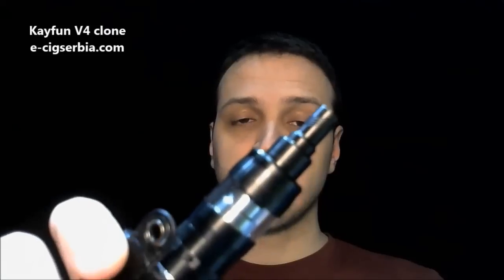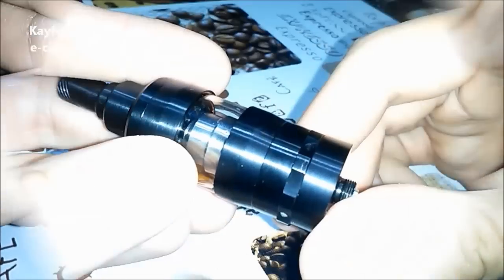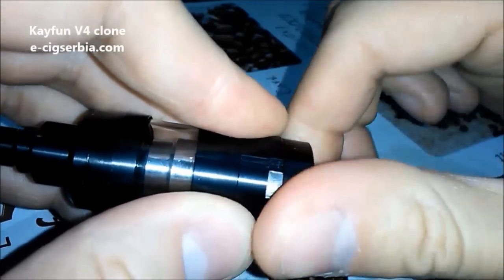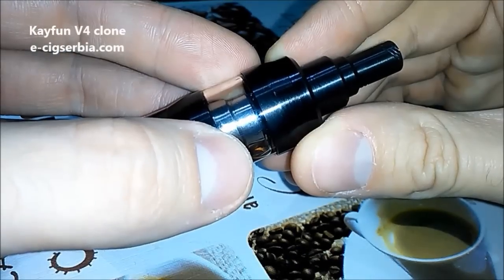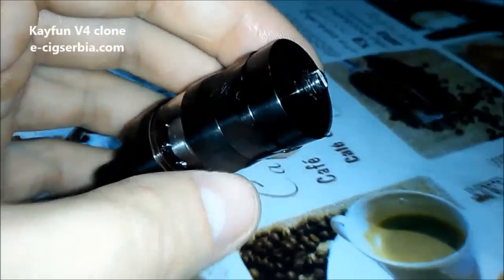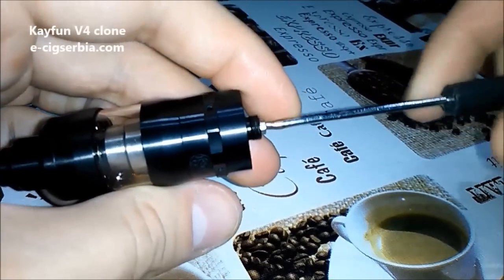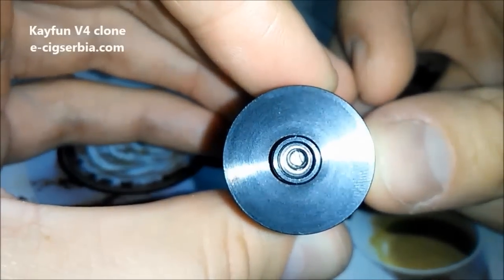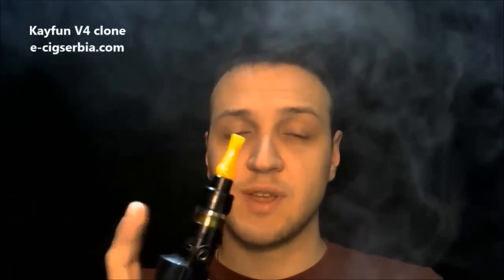Kayfun V4 clone - how does it vape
Nema opisa!